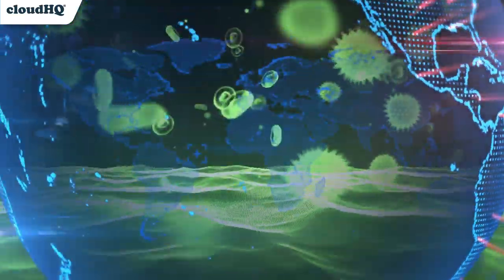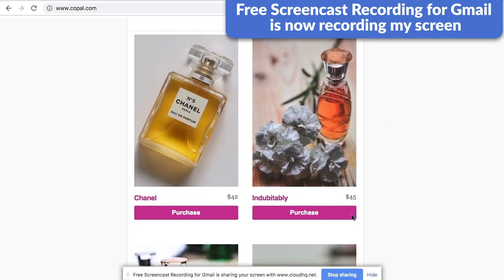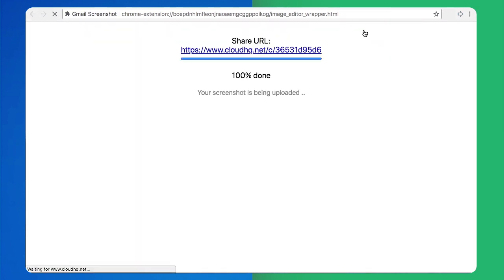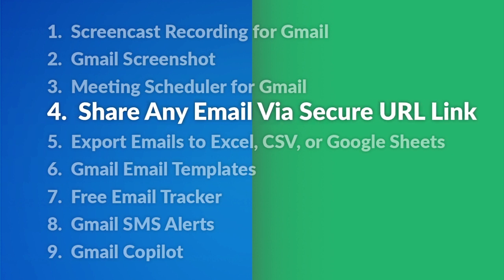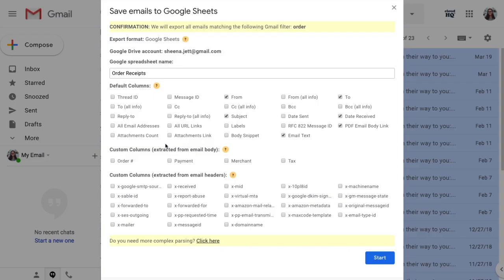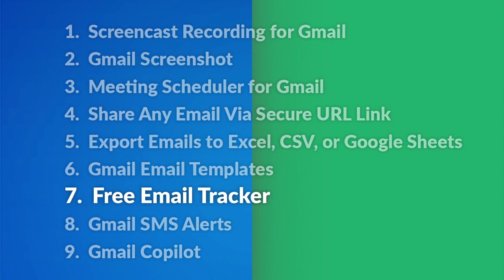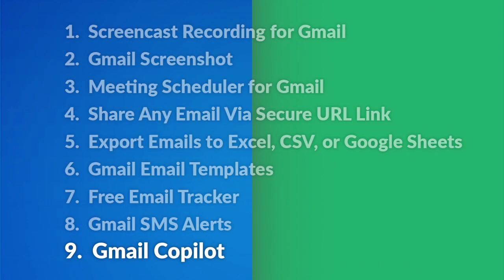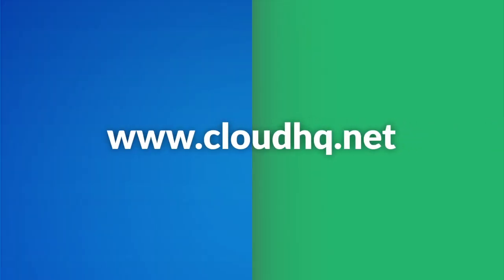🎁BEST 9 Free Remote Work Tools to Keep Your Work Productivity Going Strong 💪While Working From Home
Have you been asked to work from home because of the COVID-19 pandemic? You're not alone, and it's hard to keep your focus. That's why we put together a list of the top 9 free remote work tools you can you use now to increase your productivity when working from home.

✅ Free Screencast Recording for Gmail is the BEST free audio and video screen capture option available, and is essential for remote work.

✅ Gmail Screenshot by cloudHQ is an easy to take a screenshot, mark it up, and send it to whoever you need to.

✅ Meeting Scheduler for Gmail by cloudHQ is a clean looking and intuitive meeting calendar scheduler that lets you send out a link so that other people can choose a meeting time with you based on your availability.

✅ Share Emails via Secure URL Link by cloudHQ lets you create a shareable link for an email that you received or sent so that you can then reference that email in any chat conversation. Excellent tool to use in meetings or with customer service issues.

✅ Export Emails to Google Sheets by cloudHQ lets you export the important information you have in your emails and neatly organizes it for you in a spreadsheet. It's an essential tool for managers, freelancers, and consultants.

✅ Gmail Email Templates by cloudHQ lets you create beautiful email templates accessible directly from Gmail. Import templates from Mailchimp, copy a competitor's email, or make your own within seconds!

✅ Free Email Tracker by cloudHQ lets you know when your emails (and its links) are opened. This is an indispensable tool for anyone in sales.

✅ Gmail SMS Alerts by cloudHQ sends you SMS text alerts for emails that are urgent, or from specific people (like your boss or partner).

✅ Gmail Copilot by cloudHQ is a mini CRM tool that automatically lists every conversation and any attachments you exchanged with an email contact.

We hope you like this little gift 🎁 to help keep your productivity going strong 💪 while you might be working from home during this global pandemic.